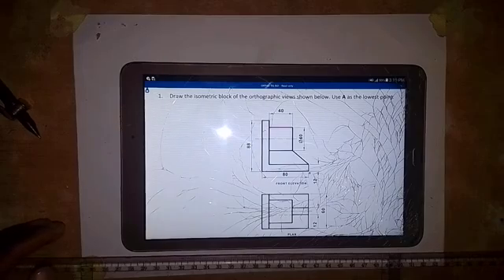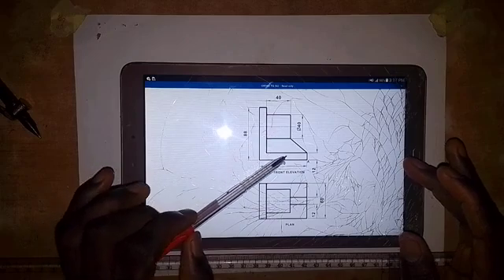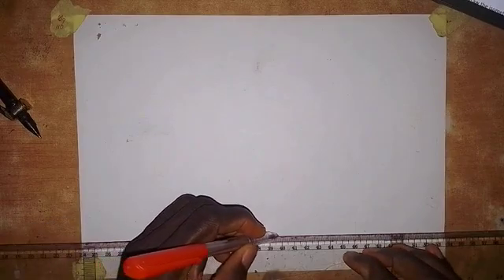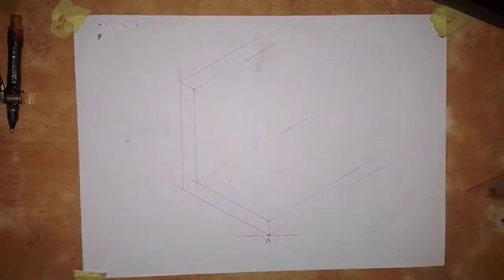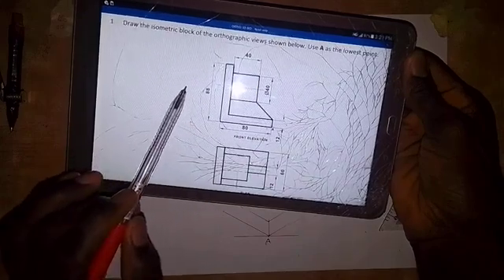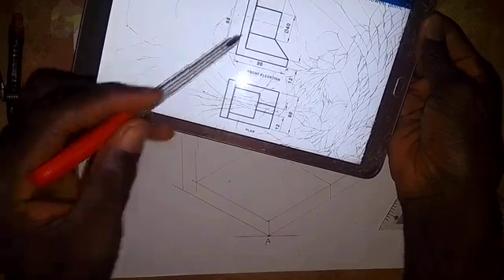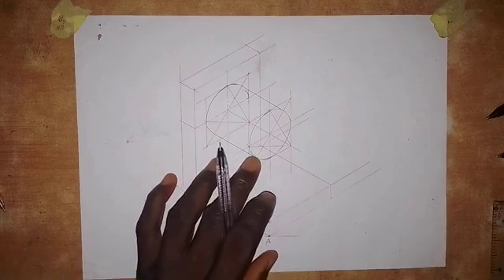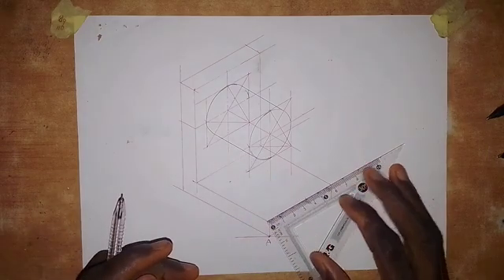Conversion of Orthographic Views of a Bracket into Its Isometric View